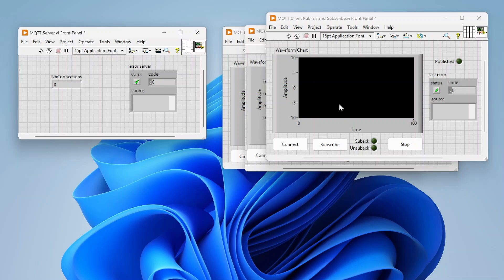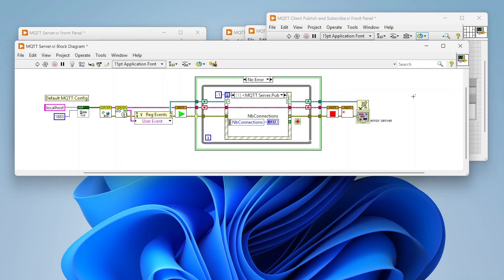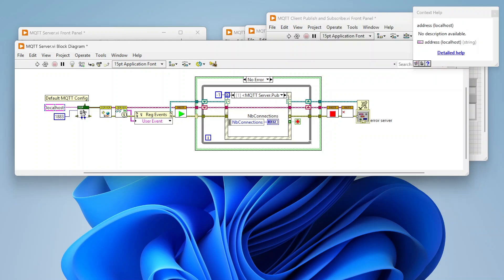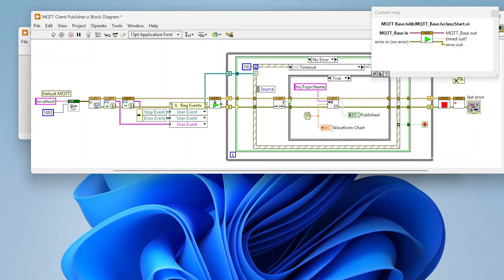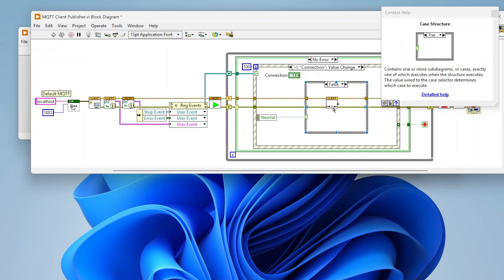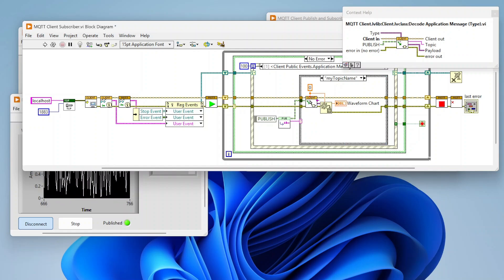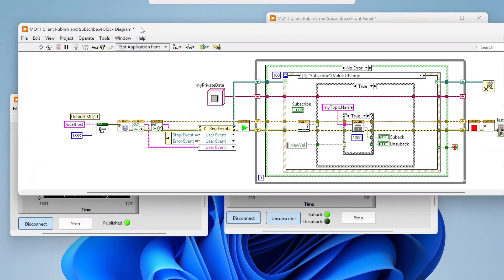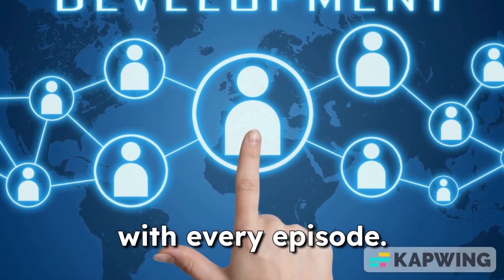MQTT in LabVIEW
Discover how to integrate MQTT (Message Queuing Telemetry Transport) into your LabVIEW applications to enable lightweight, real-time communication for IoT systems. In this video, we’ll walk you through setting up MQTT in LabVIEW, perfect for applications that require reliable data exchange between devices.

What you’ll learn in this video:

-What Is MQTT? An overview of MQTT, its benefits, and why it’s a popular protocol for IoT.
-Setting Up MQTT in LabVIEW: Step-by-step instructions to configure an MQTT broker and connect LabVIEW as a client.
-Practical Examples: Watch real-world demos, such as monitoring sensor data or controlling devices remotely.
-Troubleshooting Tips: Best practices for ensuring stable MQTT communication in LabVIEW.

By the end of this video, you’ll be equipped to use MQTT in your LabVIEW projects to create efficient, connected applications.